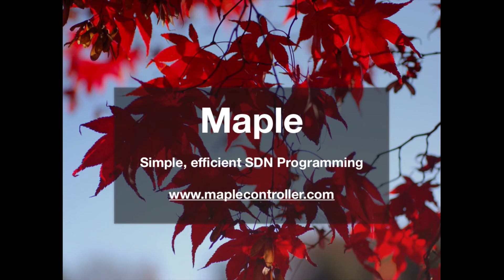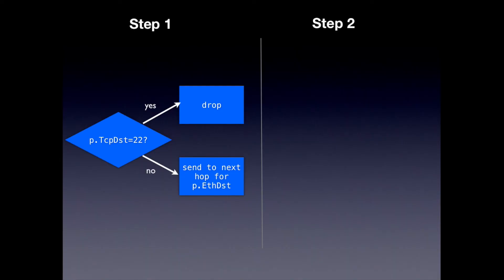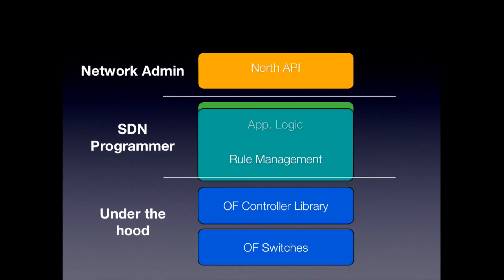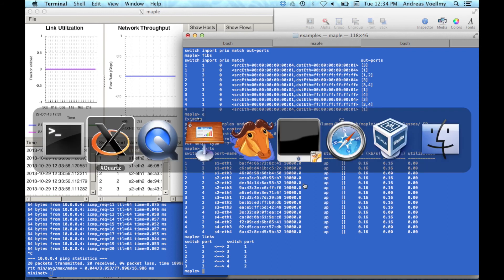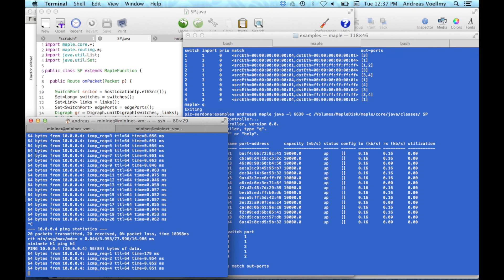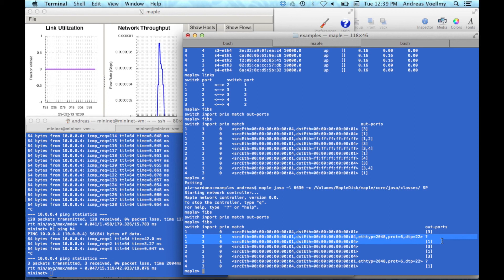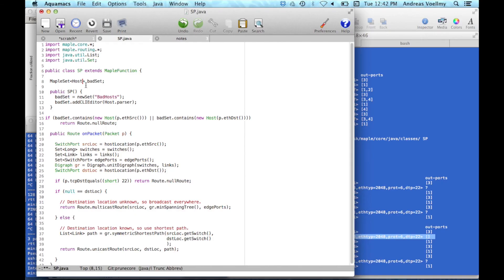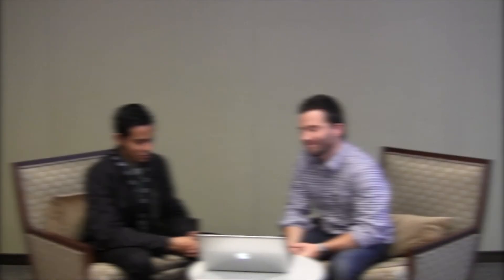Andreas Voellmy Demonstrates the Maple SDN Controller at ONUG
Andreas Voellmy introduces and demonstrates the Maple SDN controller at ONUG's Fall 2013 event. Recorded at ONUG on October 29, 2013.